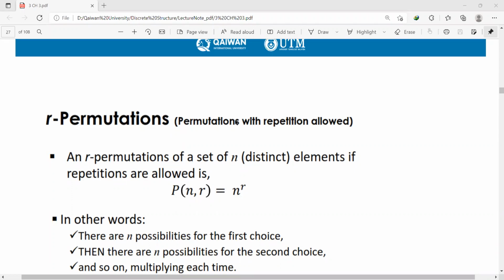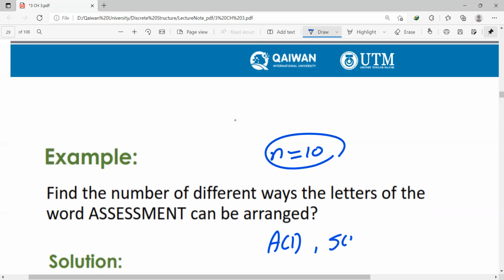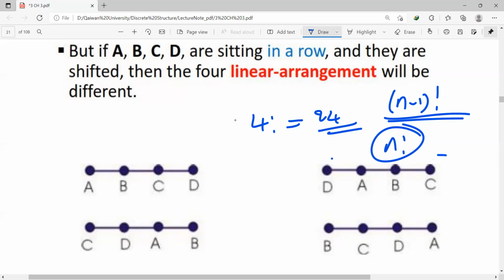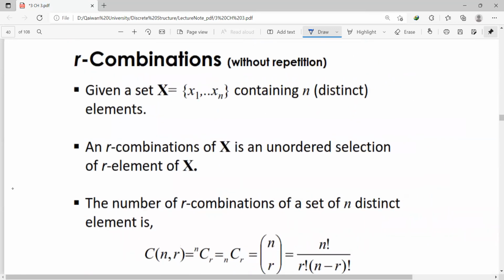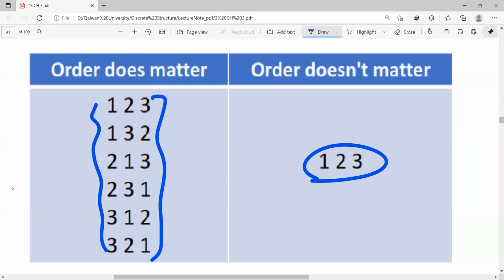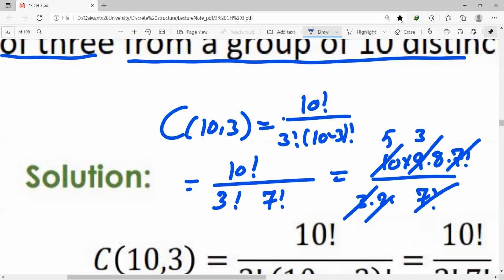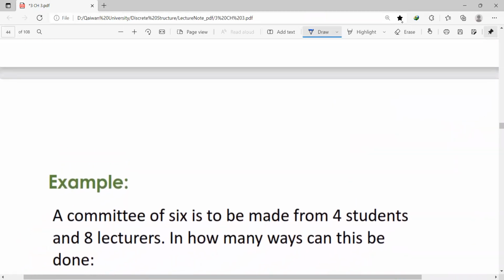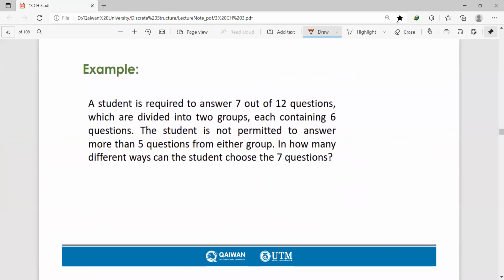DS Week 6 Lecture 1